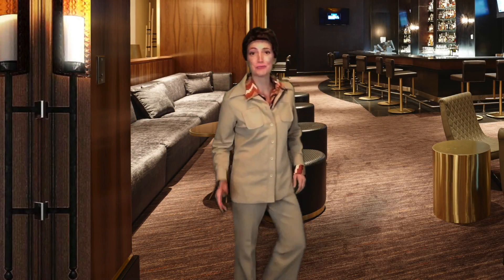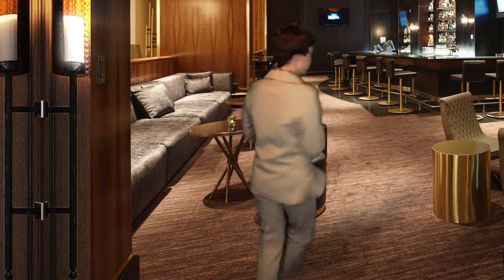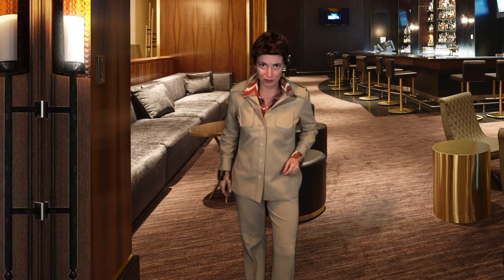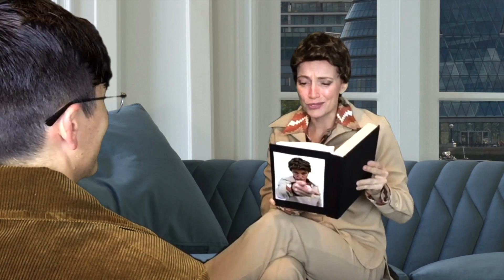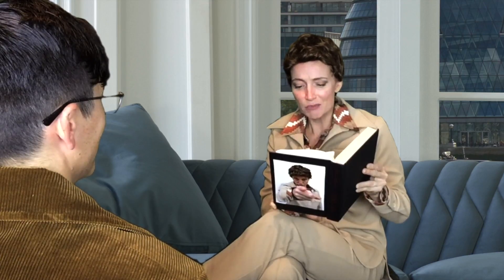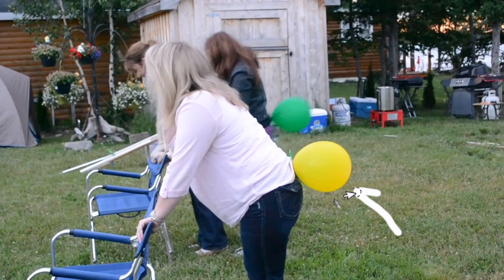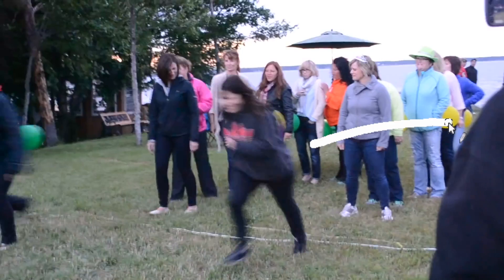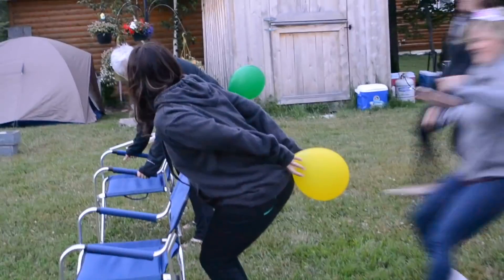How to Pick a Winner 3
Ed Zachary Wright helps explain how to pick a winner, in preparation for Grood Music's ACTual Show VI: Sweepstakes.